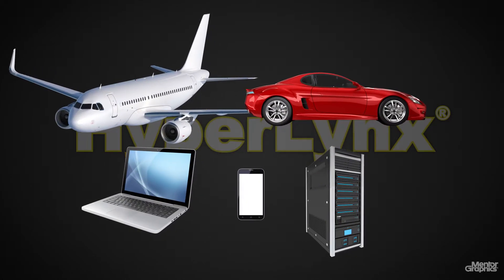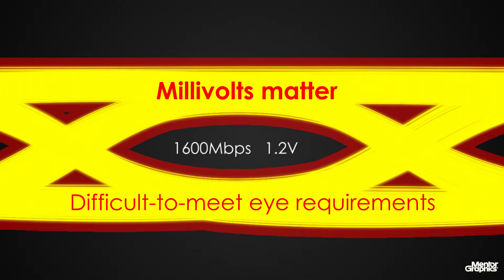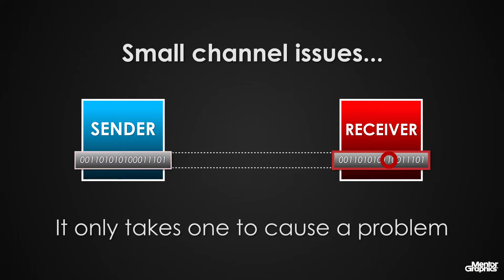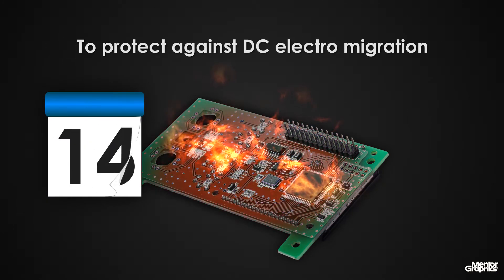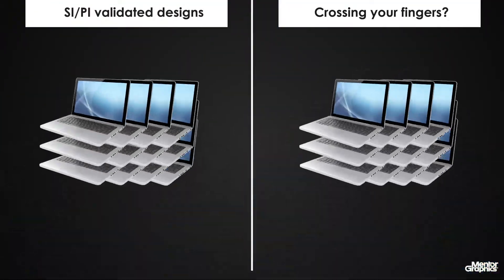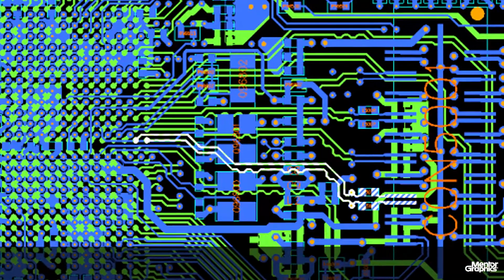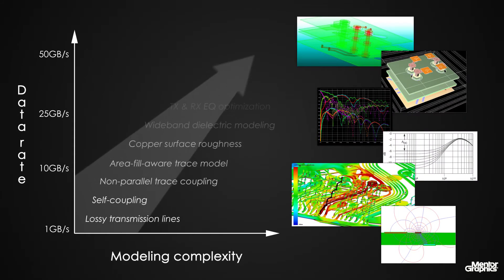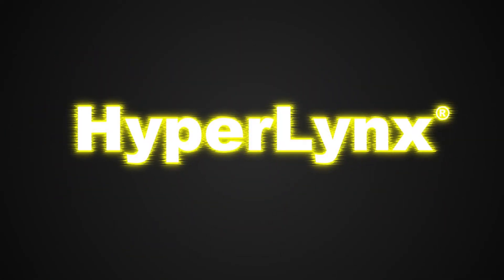The Value of HyperLynx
What is the value of HyperLynx? With HyperLynx, you can run fast and accurate simulations from the design planning phase, throughout the design process, and in the post-layout stage, to ensure that your products can be manufactured and work as intended in the field.